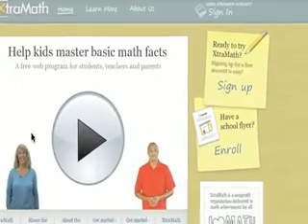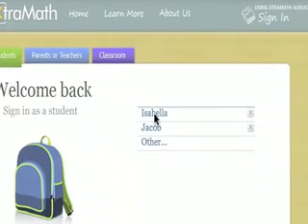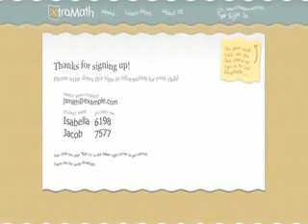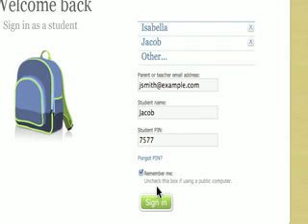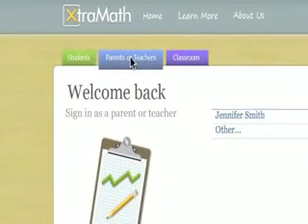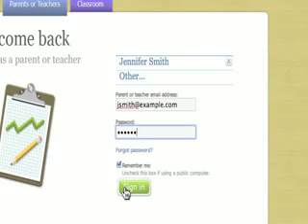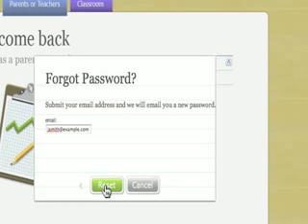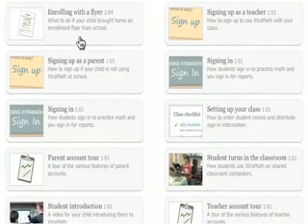Signing in to XtraMath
TeacherTube User: Xtramath

How students sign in to practice math and parents and teachers sign in for reports.